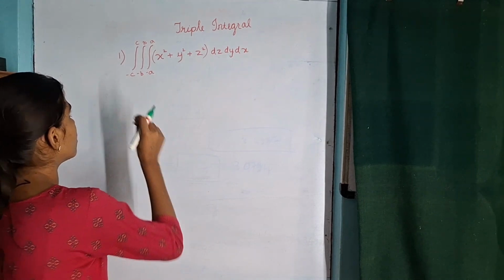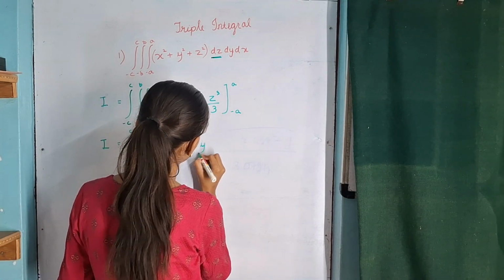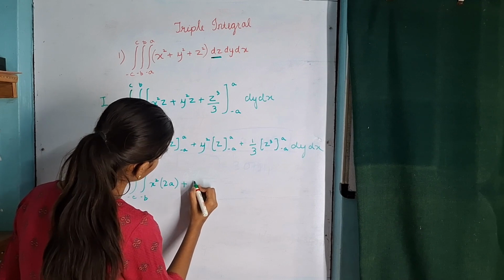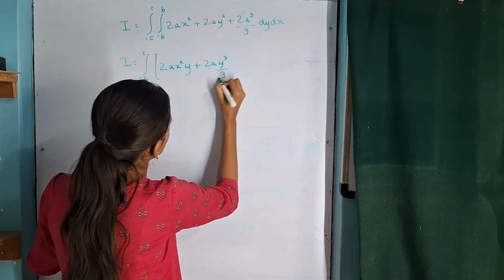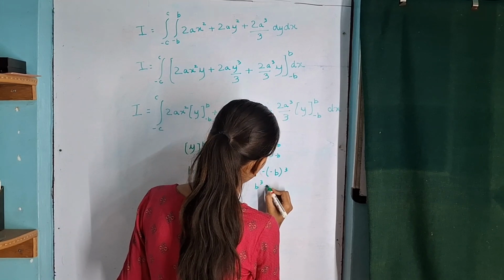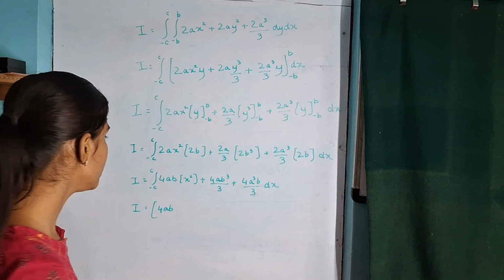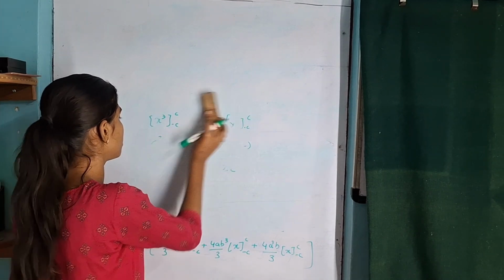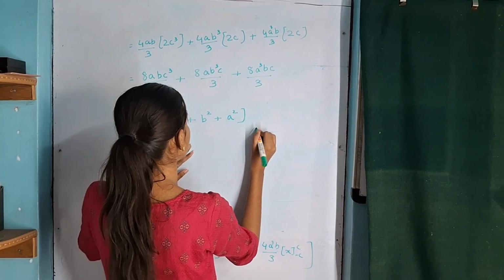Triple Integrals | Problem 1 | Multiple Integrals | Engineering Mathematics | Priyanka Kalwad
Throughout the video, we'll provide step-by-step solutions and explanations so that you can follow along and understand the process.

triple integration engineering mathematics 2

Priyanka Kalwad